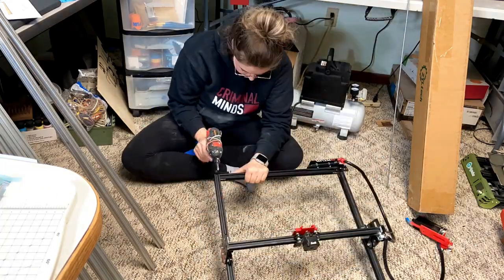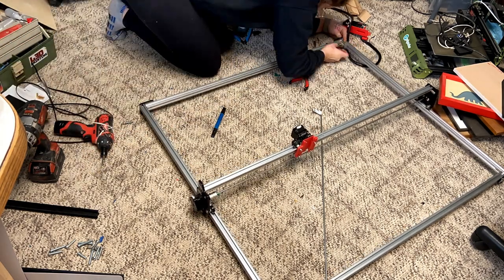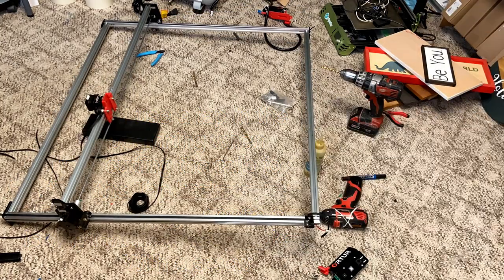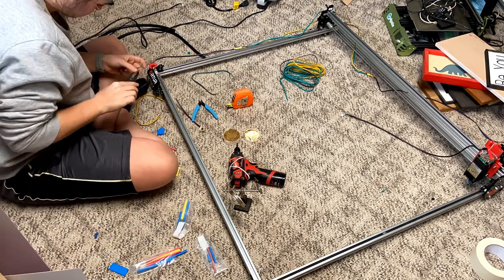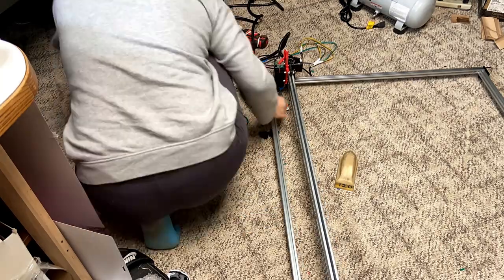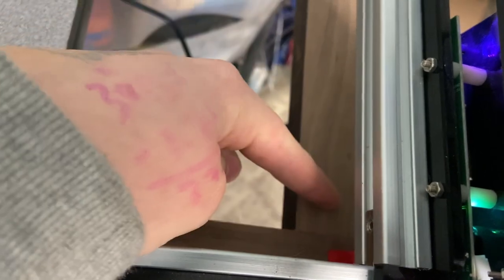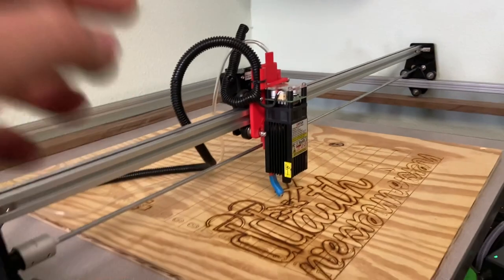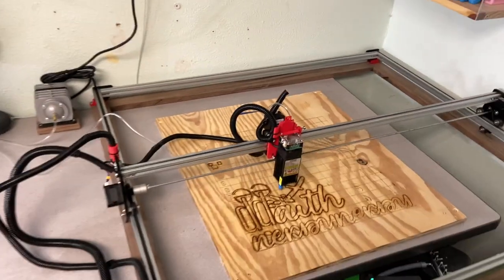Ortur Laser Engraver and Cutter Major Upgrades!- Added Air assist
Wire Covering
Small Air compressor
Tubing for air assist